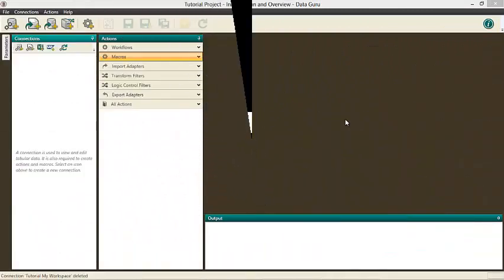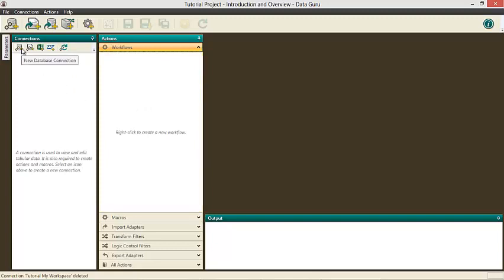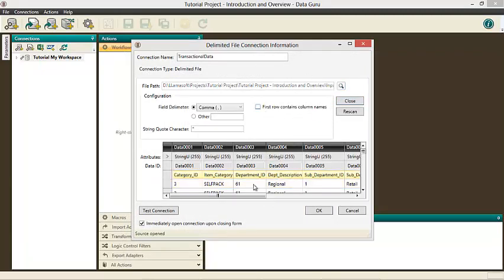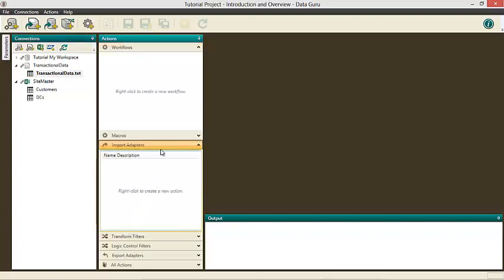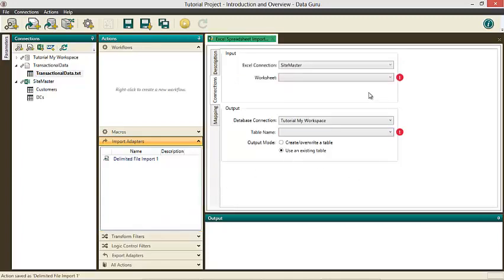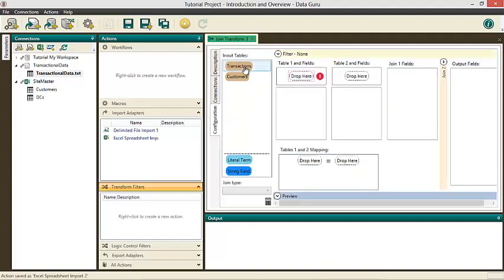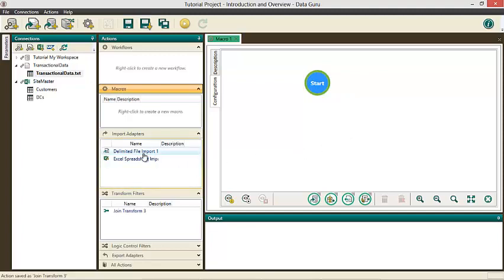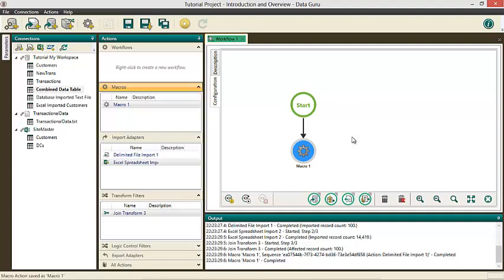Data Guru Introduction and Overview v1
A basic tutorial and overview of the main components in LLamasoft's upcoming new product, Data Guru.